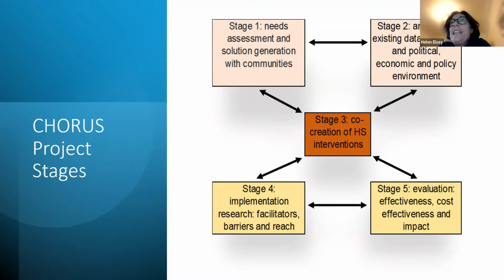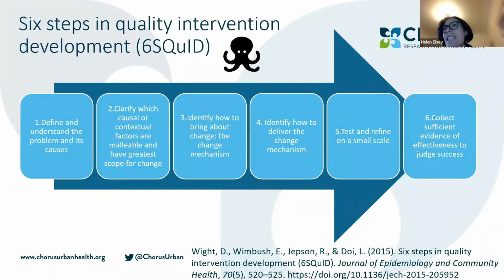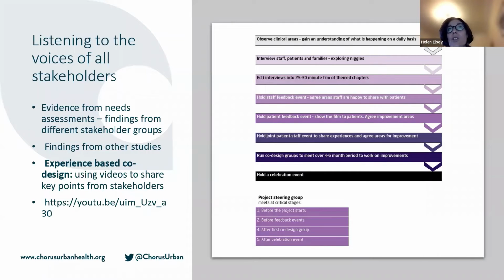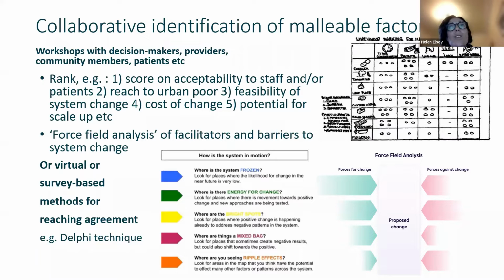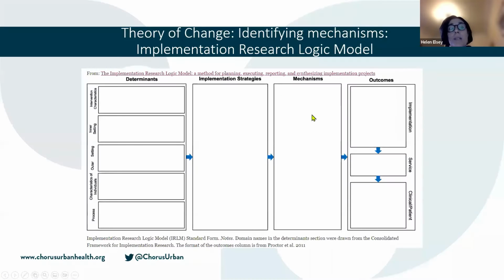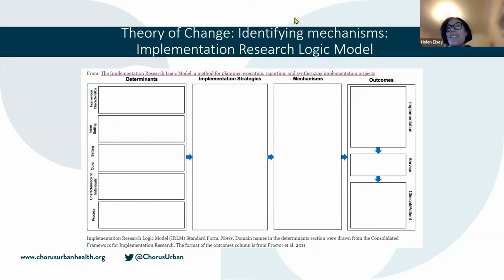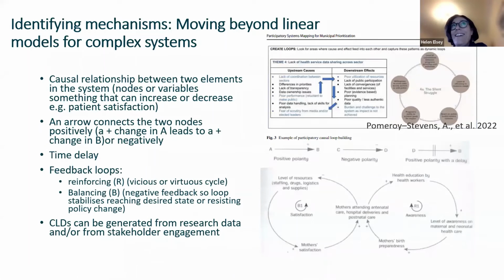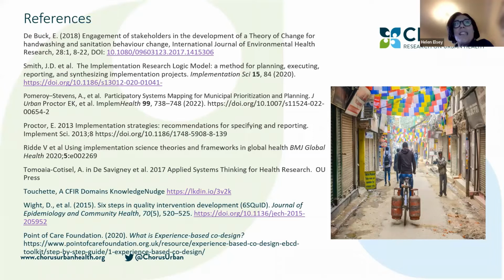CHORUS Webinar: Intervention Co-creation, Methods and Approaches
Professor Helen Elsey, CHORUS Co-Director, University of York, introduces frameworks and useful papers on the processes of co-designing interventions with stakeholders, including the ‘six steps to quality intervention development’ (6SQUiD), and how to move beyond linear models of intervention development for more complex systems.